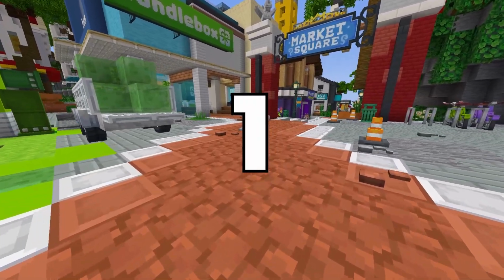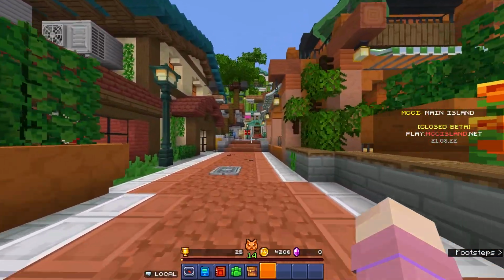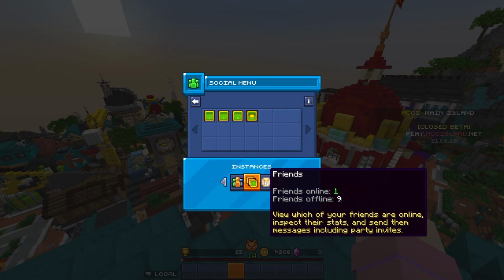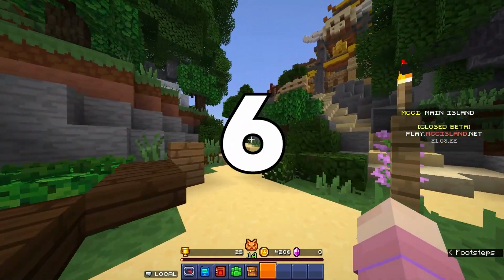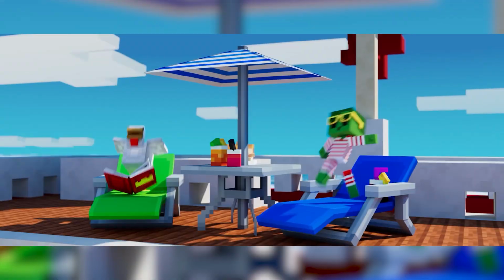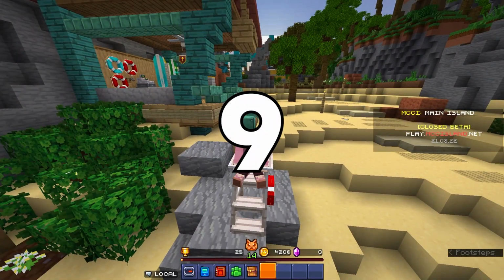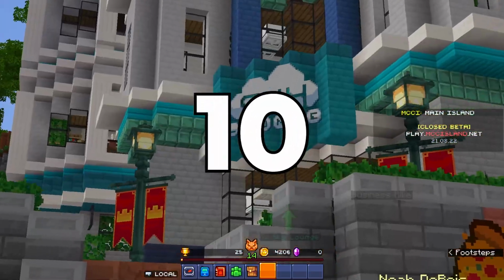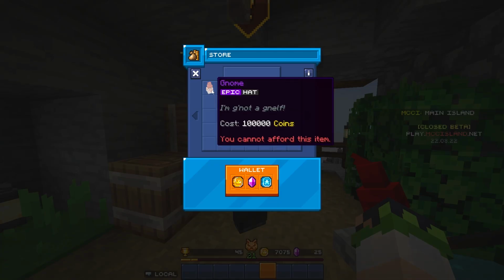11 Secrets To Find on MCC Island (Hidden Vendors, Free Cosmetics and Housing!)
So we finally got to play on the Noxcrew's new server MCC Island and after a guided tour from Violet (their artist), I learned a ton of cool things and uncovered some secrets!

Here are some more Hidden Vendors that have appeared since:
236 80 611 - Bronan the Barbarian
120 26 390 - Ignis (Wizard)

0:12 - Entering the sewers
0:45 - Hidden Vendor No. 1
1:29 - Free Cosmetic
1:50 - Housing
2:35 - Hidden Vendor No. 2
2:59 - The Great CRASH
4:15 - Hidden Vendor No. 3
4:50 - Vehicles are coming?!
5:20 - Hidden Vendor No. 4 and 5
6:01 - Sky Lounge
6:36 - Hidden Vendor No. 6